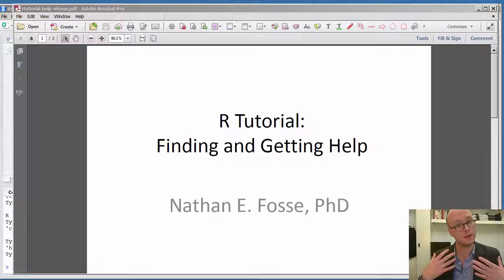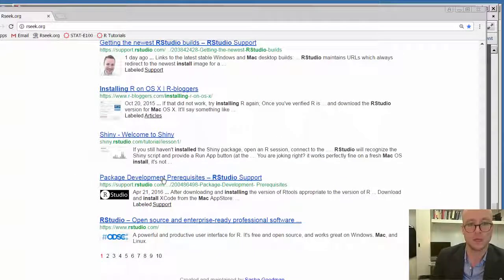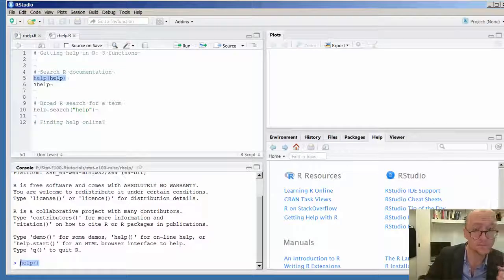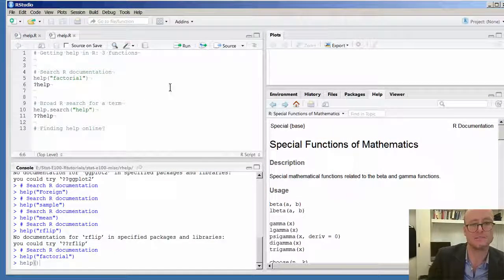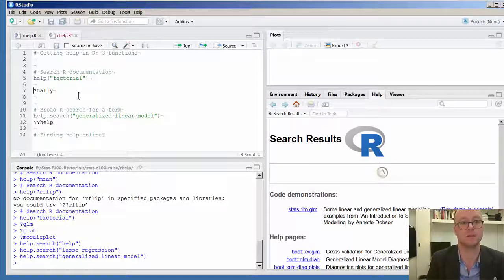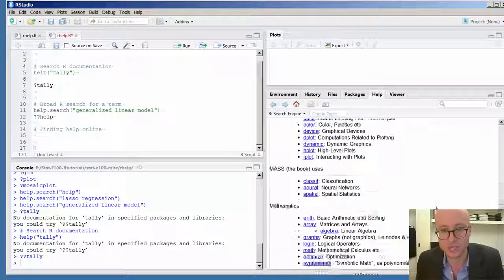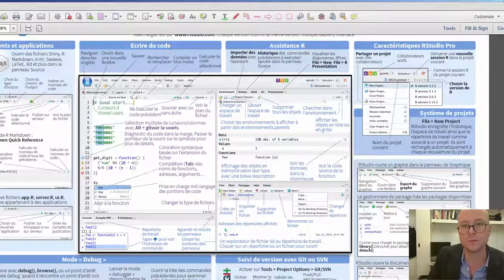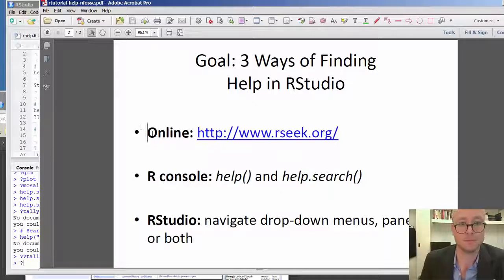3: Finding and Getting Help